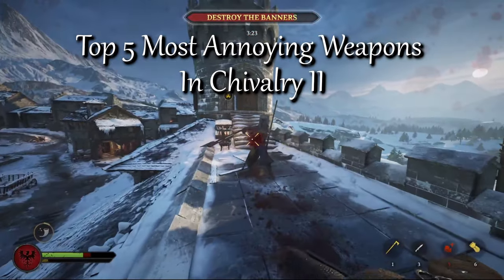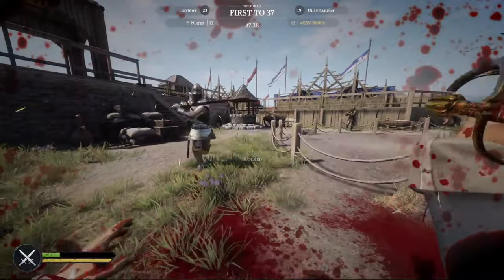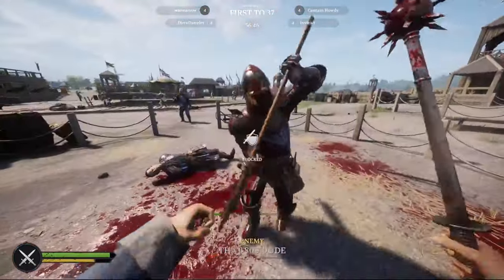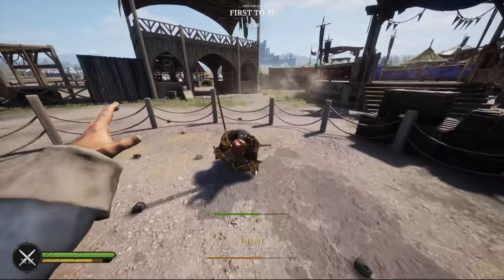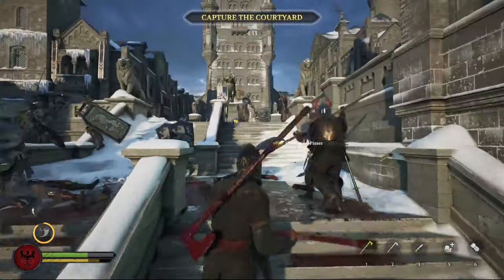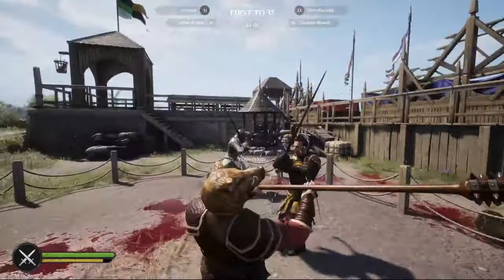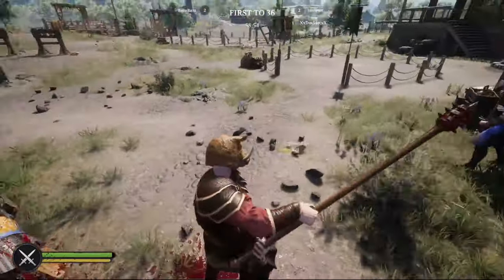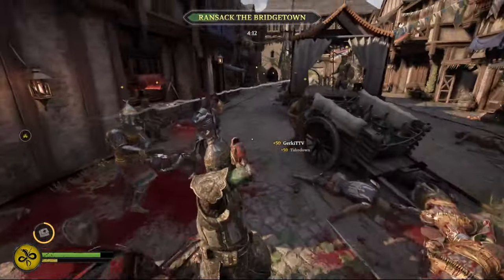The Cheesiest Weapons in Chivalry 2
Use these weapons if you want to make people angry. The top 5 cheesiest Weapons in Chivalry 2.